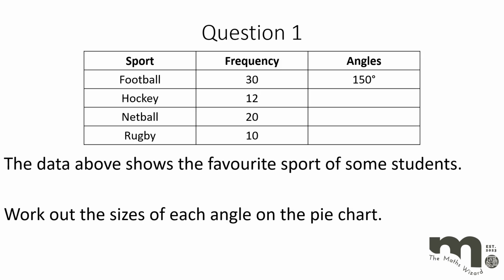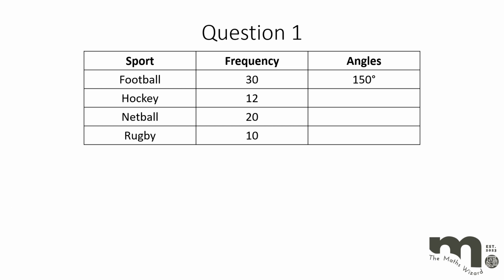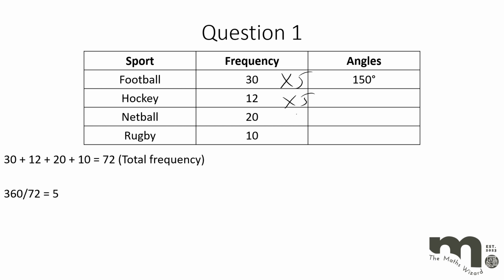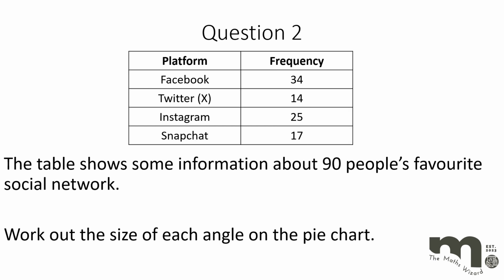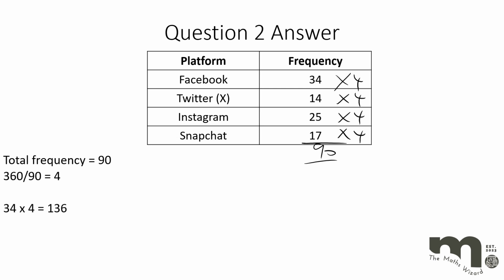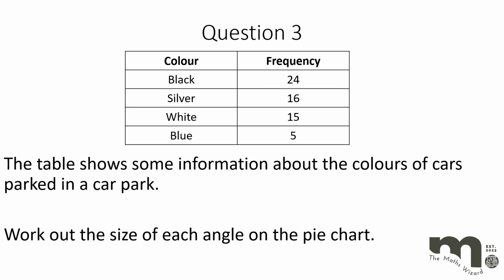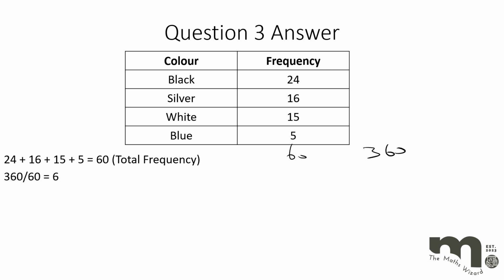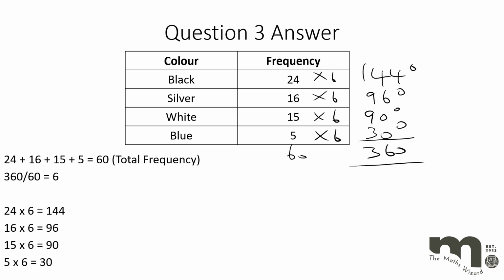Drawing Pie Charts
A video all about how to calculate the angles when presenting data on a pie chart with one example of how to draw these angles.